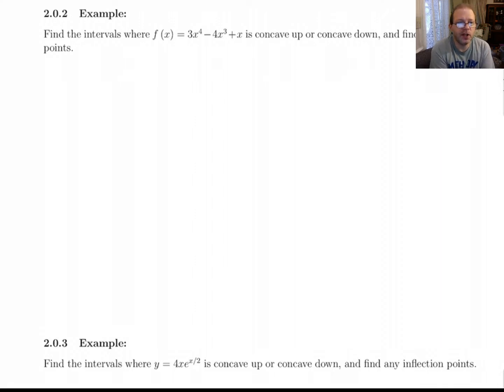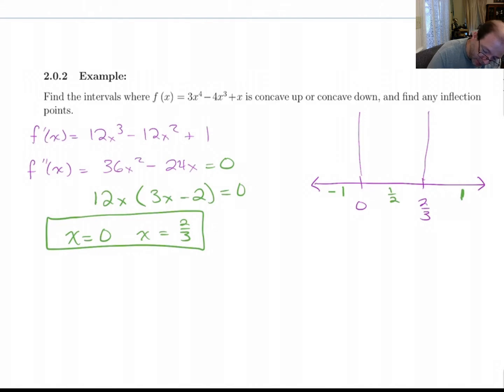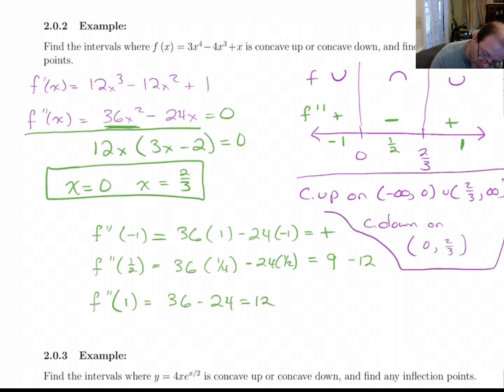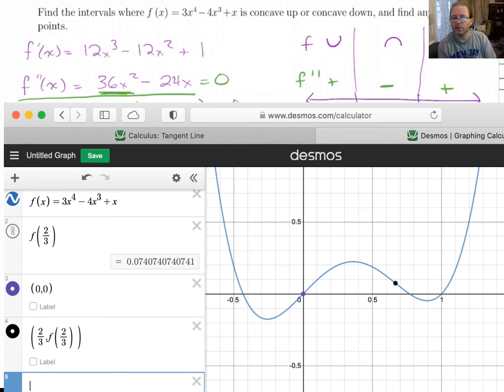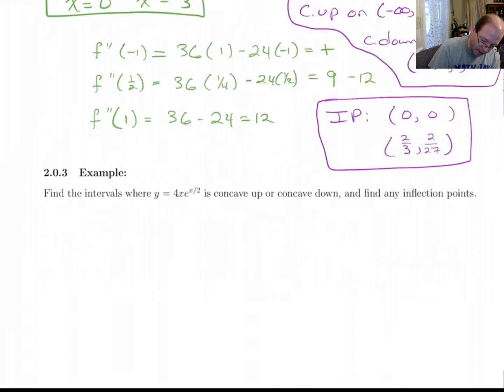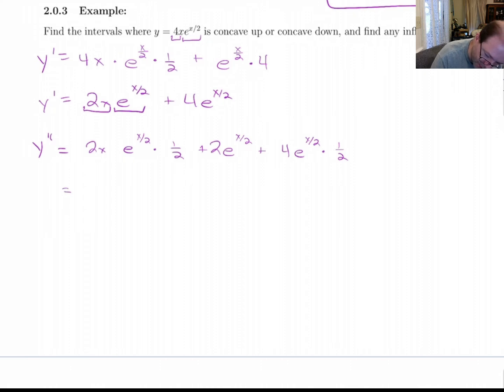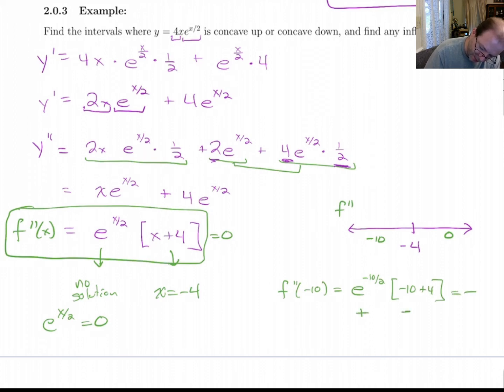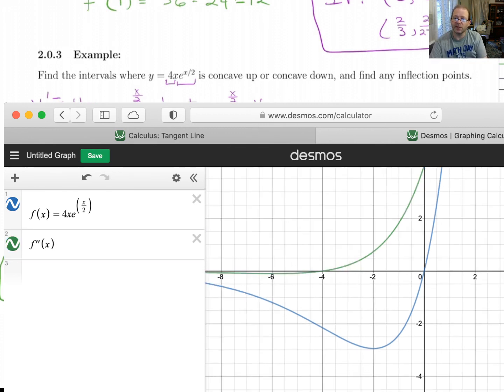c4 3 5 concavity examples